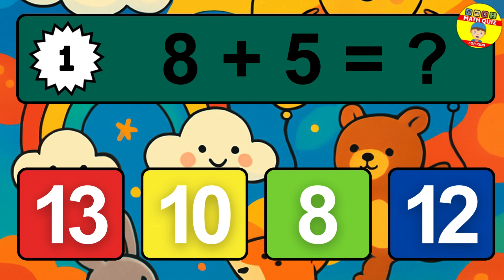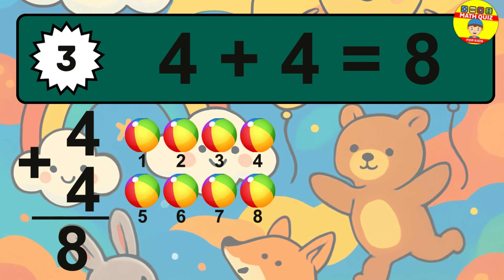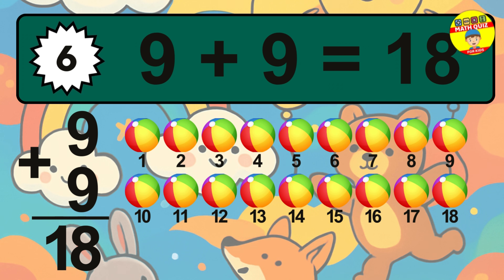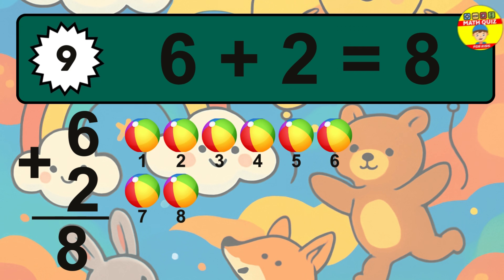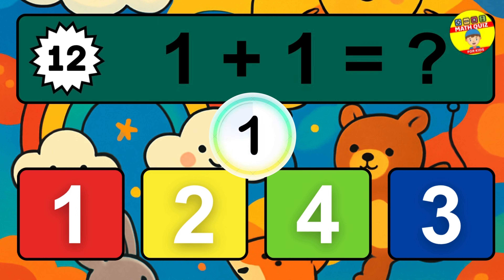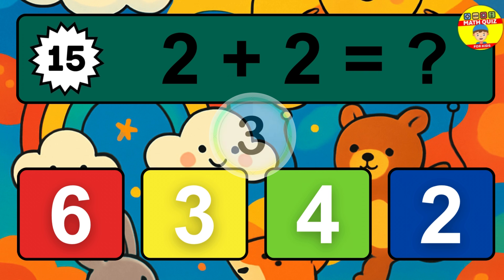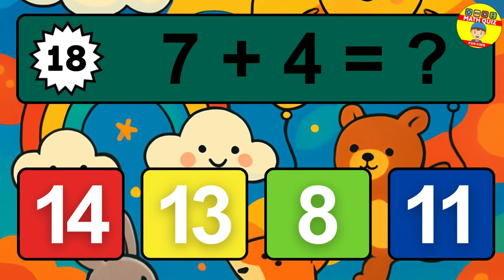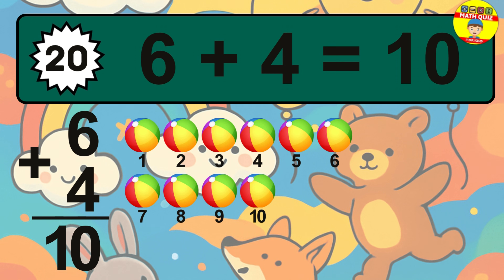20 Math Quiz for Kids | One Digit Addition Quiz